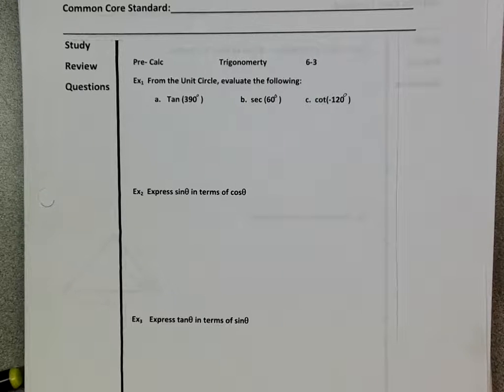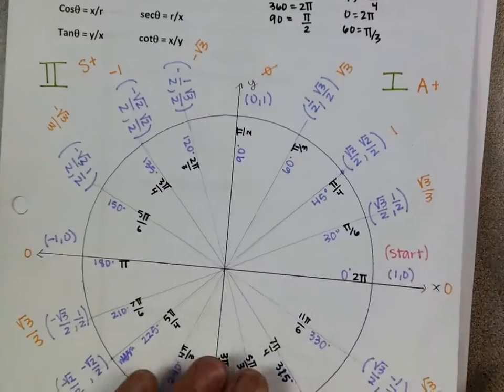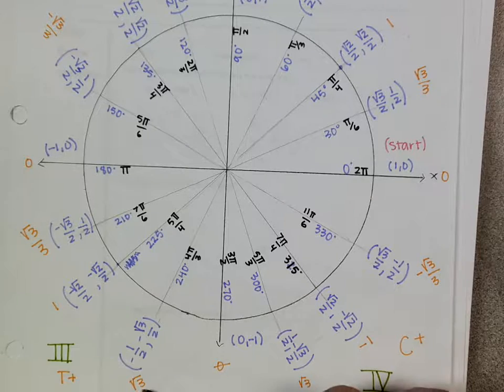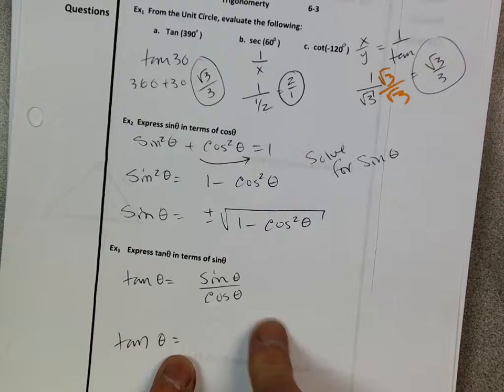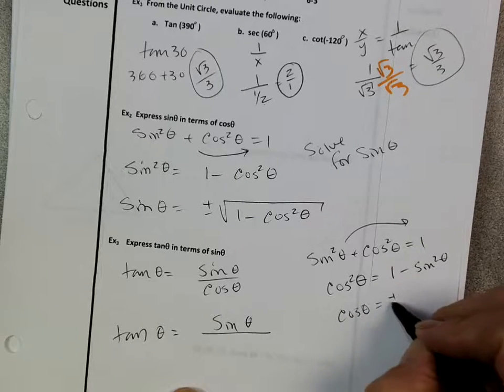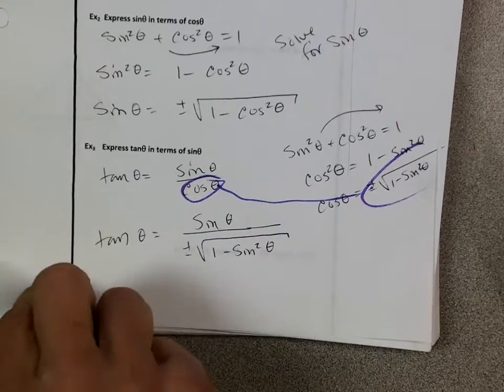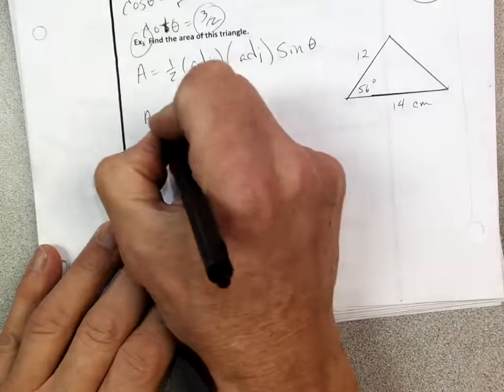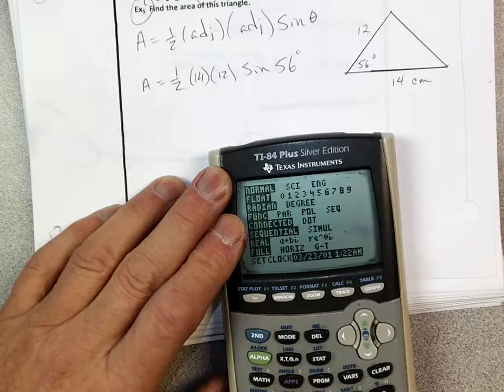Pre Cal 6 3